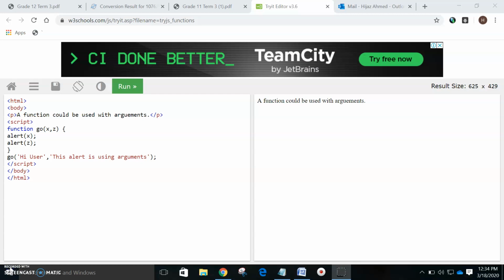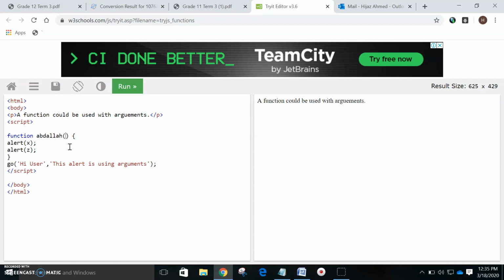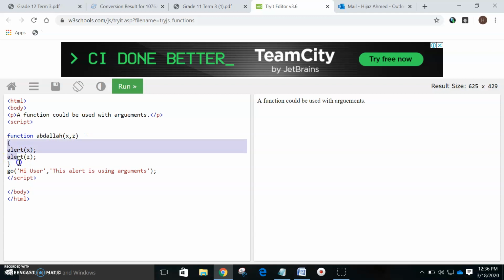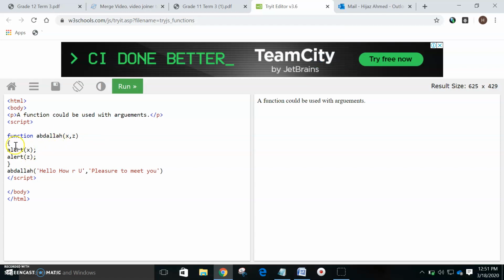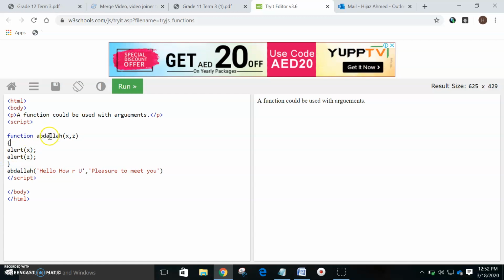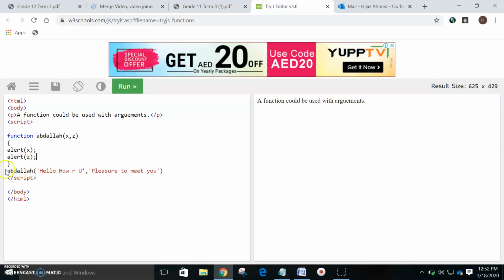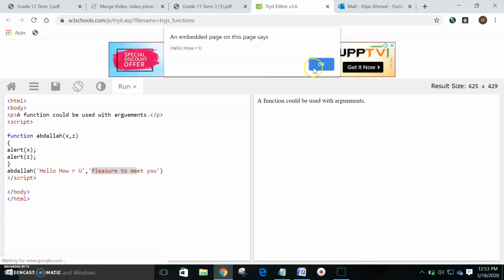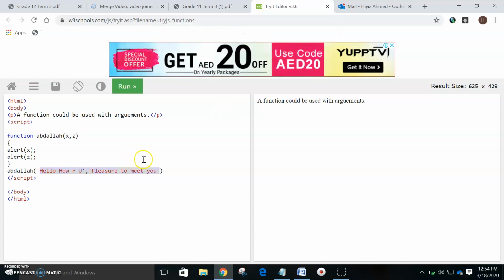Grade 11 Programming JavaScript Functions Part 2